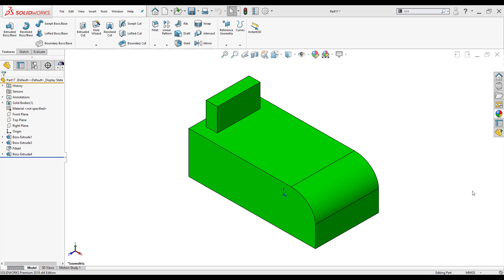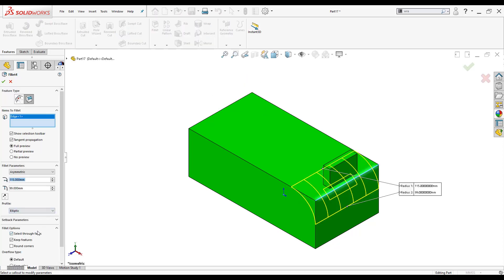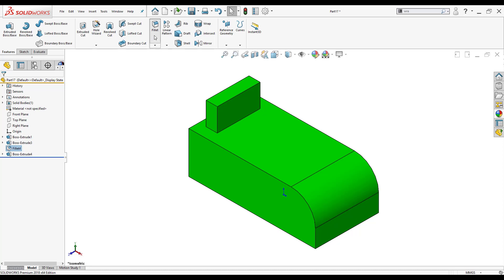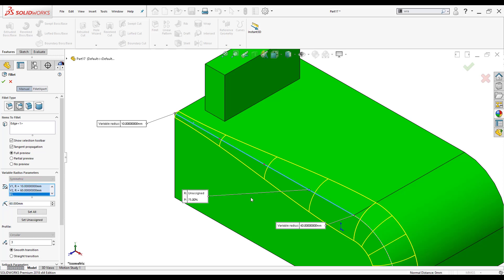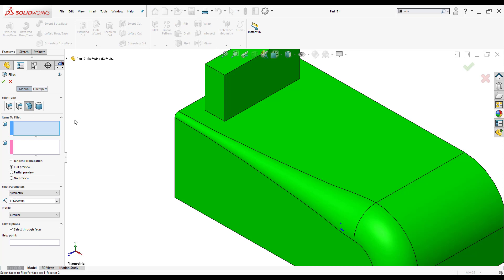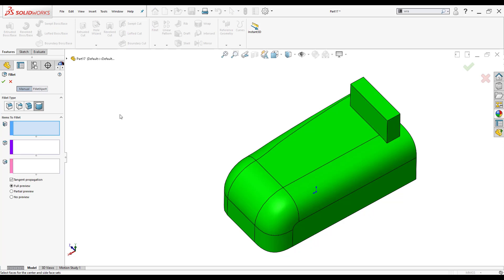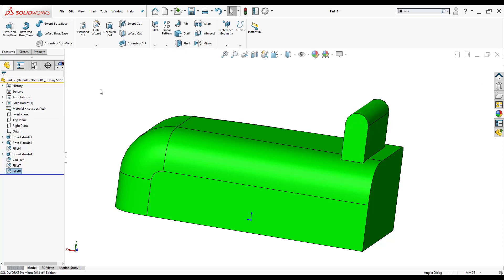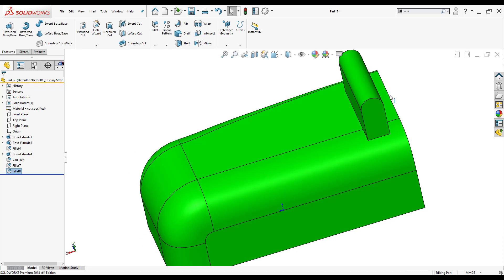Exploring Fillets in SOLIDWORKS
Let's explore all the different types of fillet that range from a constant size fillet to a full round fillet in SOLIDWORKS.